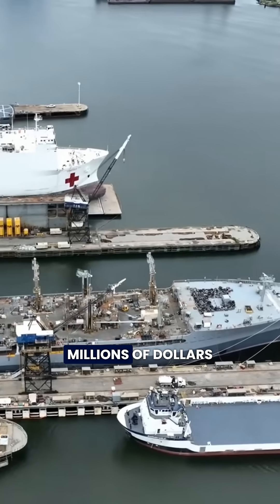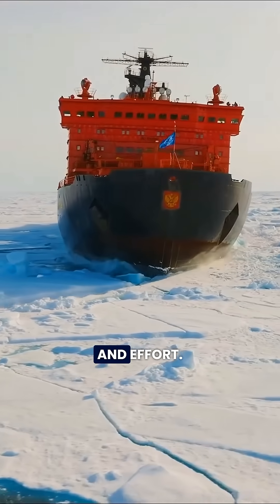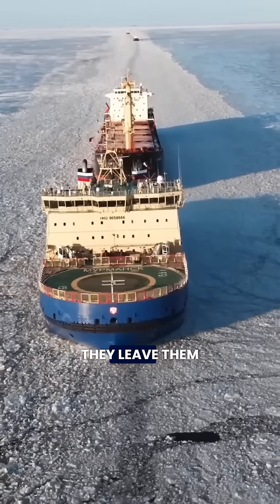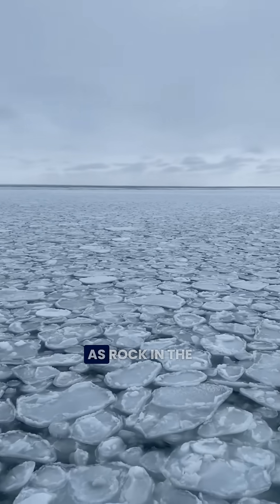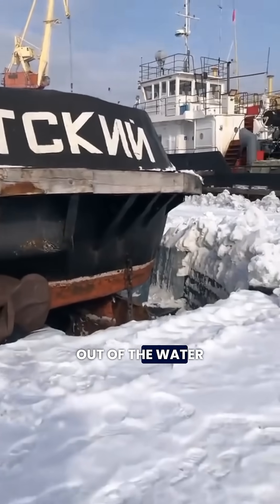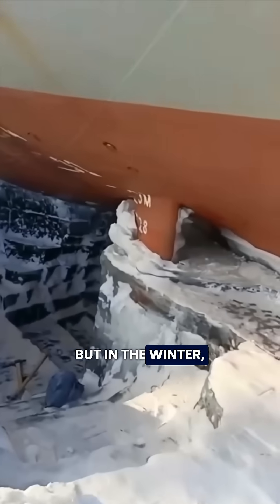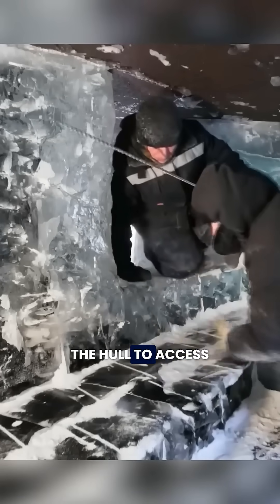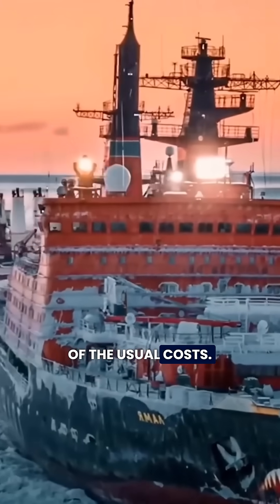Russia's Genius Trick to Repair Ships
While the world spends millions moving giant ships to expensive dry docks for repairs, Russia uses a brilliant, low-cost trick that harnesses the power of nature.